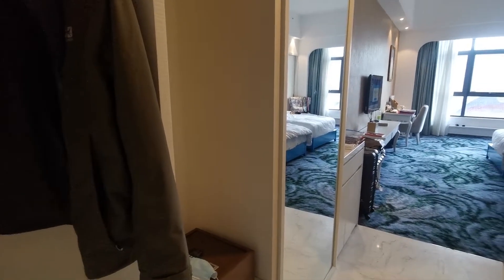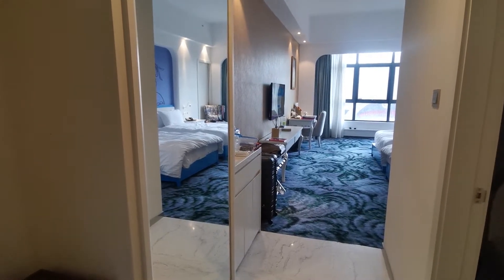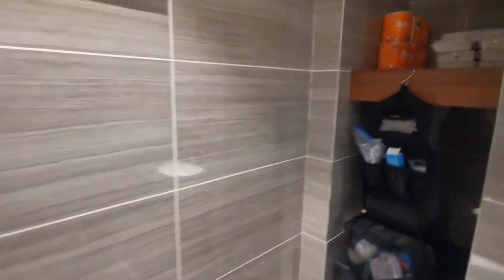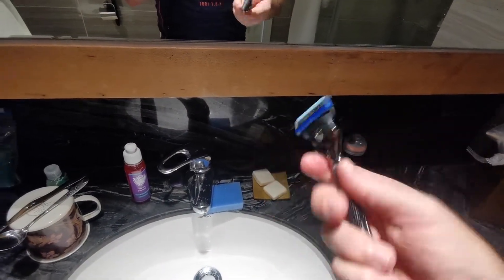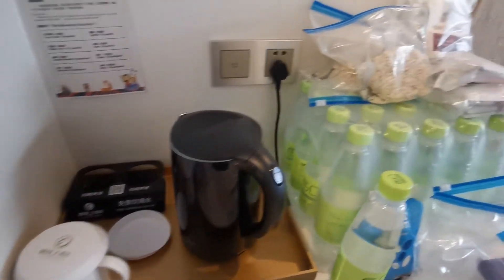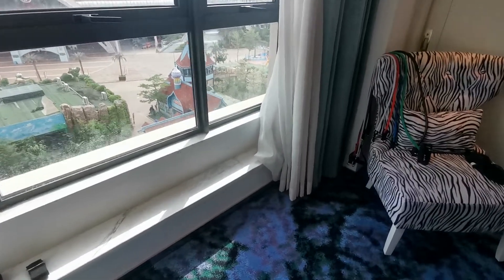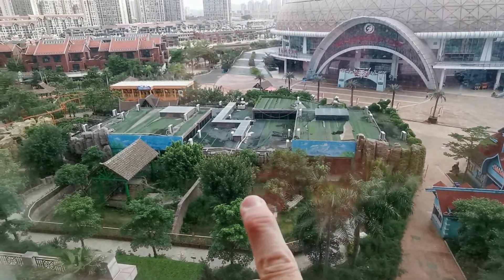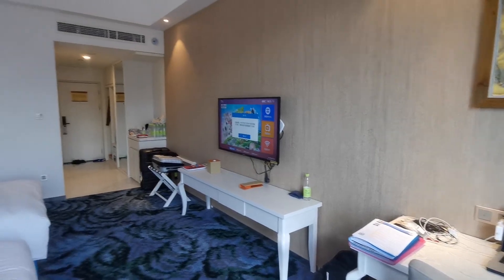Quarantine Hotel In Xiamen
This is a quick tour of my quarantine hotel room in Xiamen. It cost 485RMB a night and was assigned there is no choice in which hotel you are given. I was able to choose between 485, 585 or 685 RMB rooms. Breakfast is included but lunch and dinner are not. Lunch and dinner cost 40 RMB each and are ordered through the WeChat group set up by the hotel.